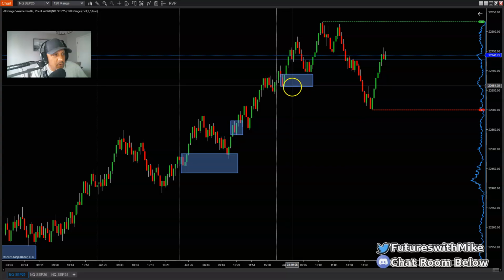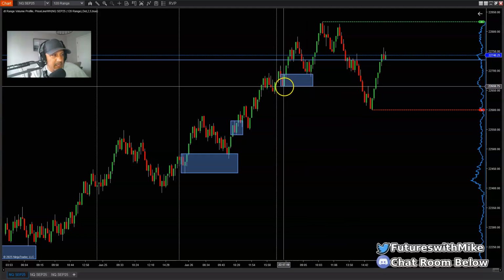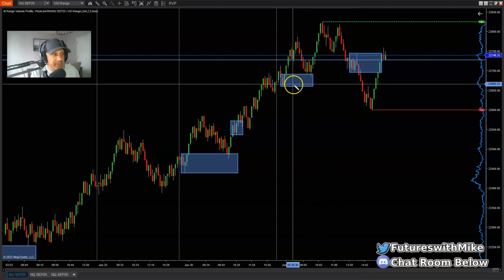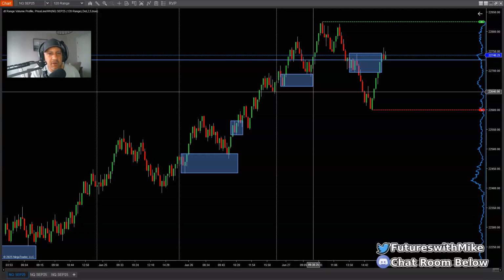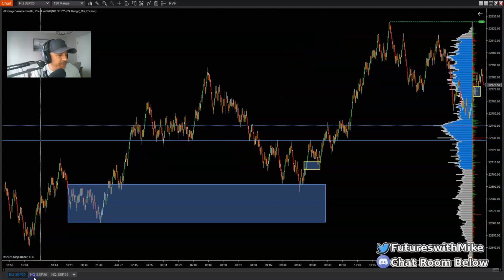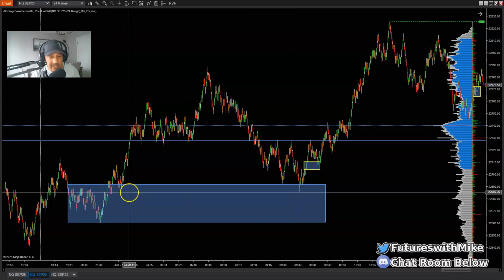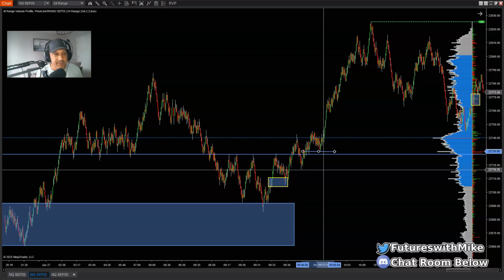Stop Doing This to Your Trades | 2 Stop Loss Mistakes That Blow Up Small Trading Account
Recommended Futures Trading Books:
The Discplined Trader by Mark Douglas